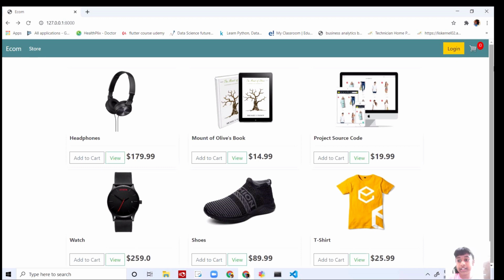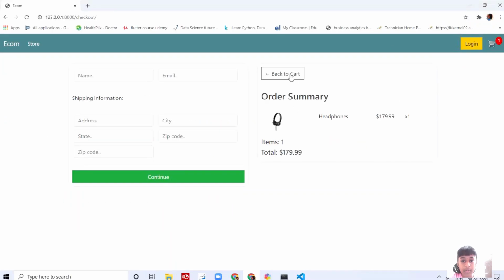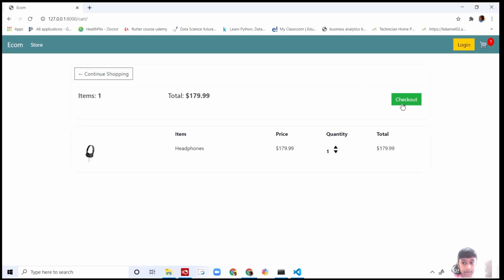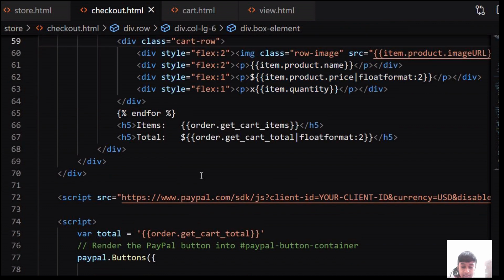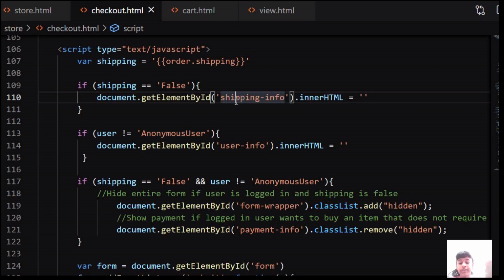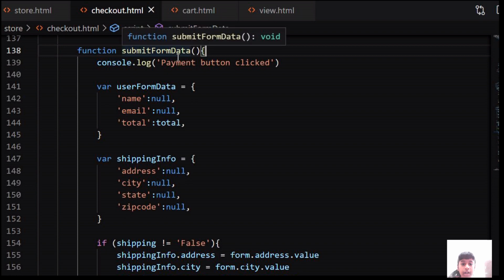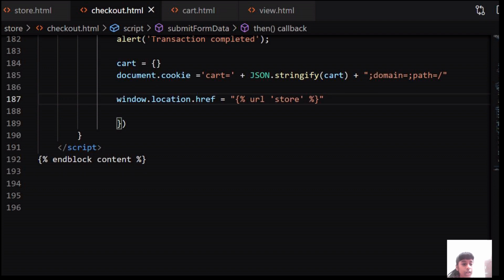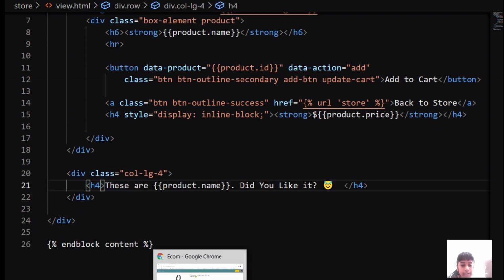Part 4/4 - How to make/build/design an E-commerce website - code and create using Django and python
In this video we are going to see how to create the front end of a cart page , login page and checkout page .